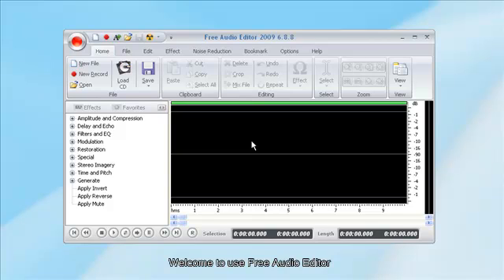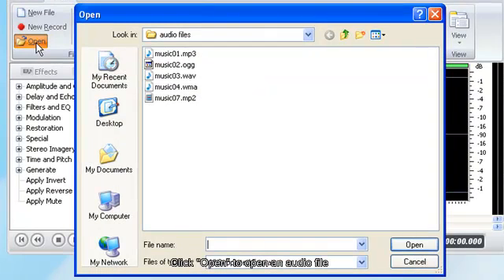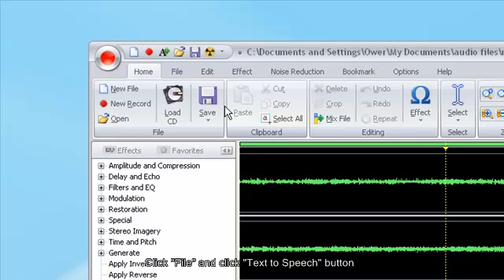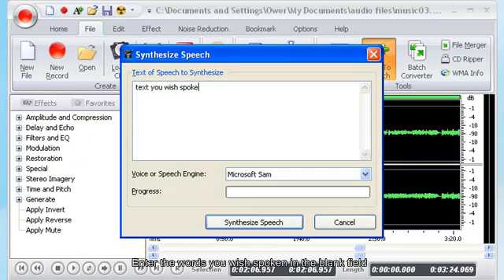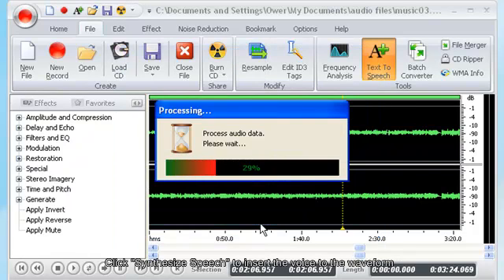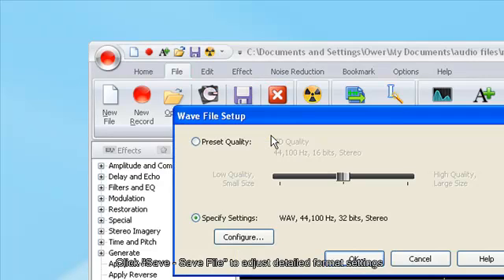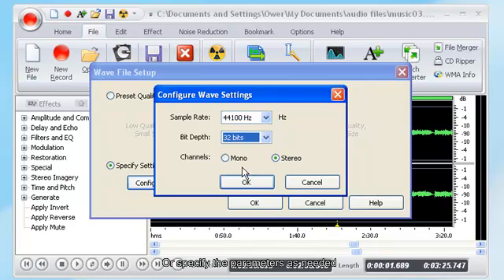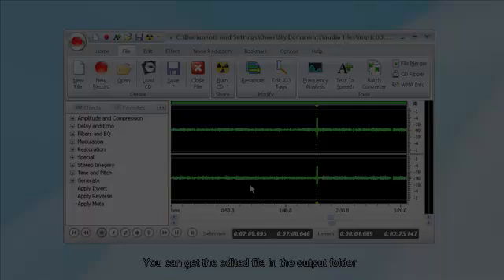Free Audio Editor How to Add Text to Speech (TTS)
FAE Distribution provides this free audio editor with various editing functions. You can use it to add text-to-speech (TTS) to an audio file.